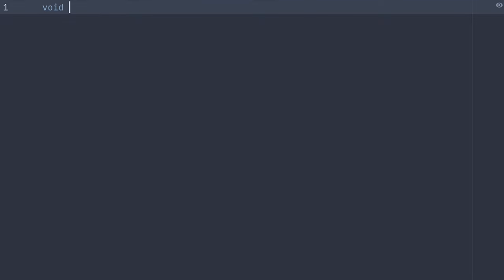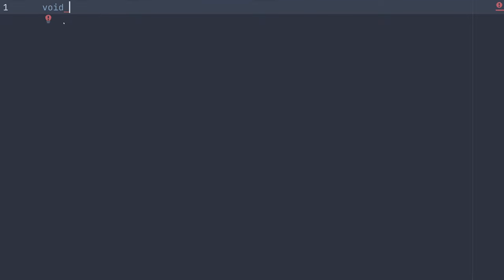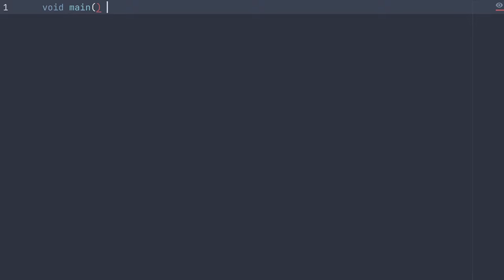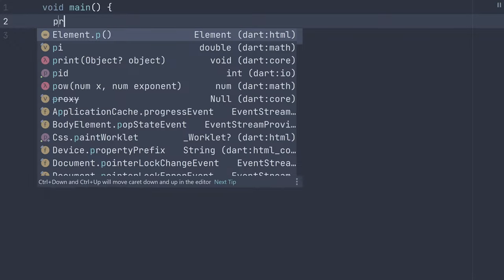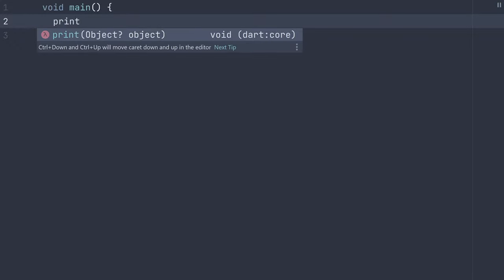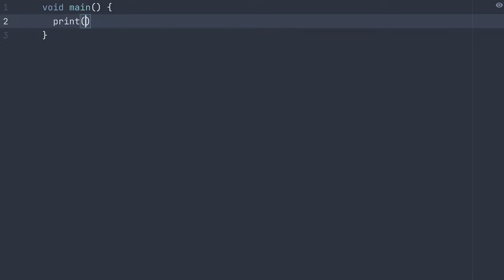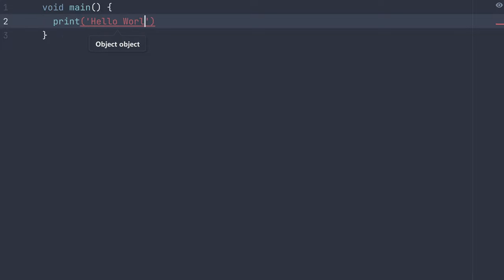Dart Burst - Printing "Hello World!" In Main Method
A burst explanation of how to print out "Hello World" in a Dart main method.

I recommend trying this out in DartPad to write this application in your browser